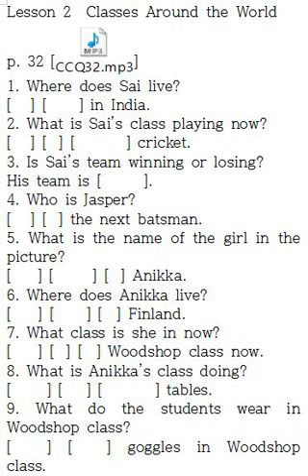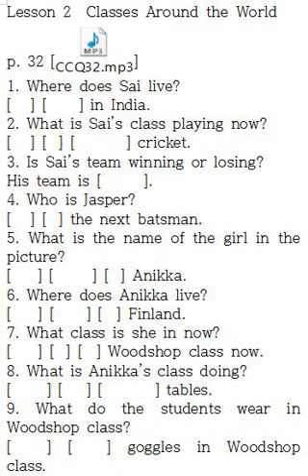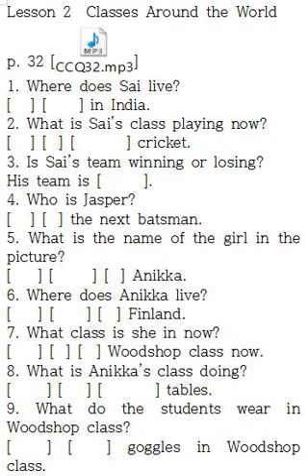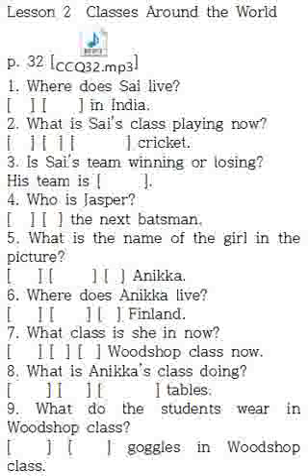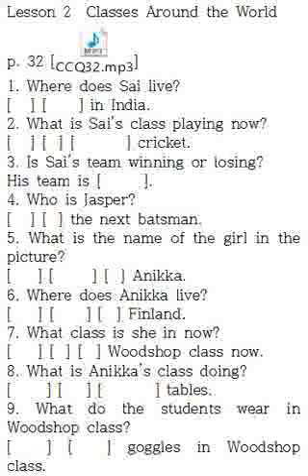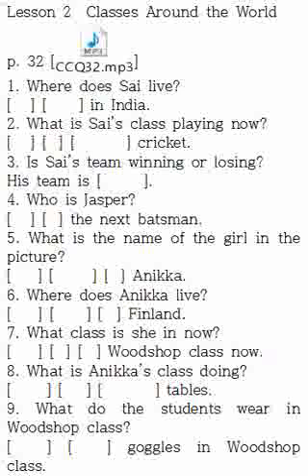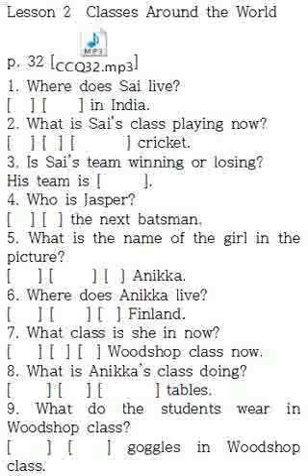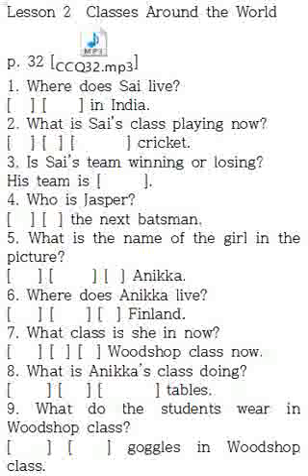동아(윤)중1 P. 32 Comprehension check-up questions